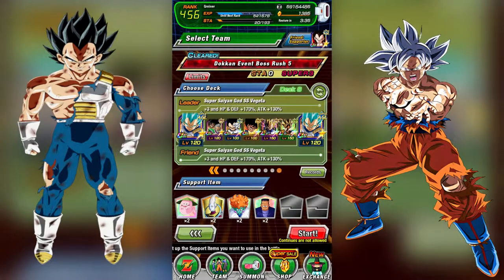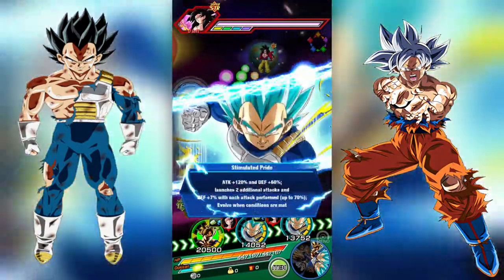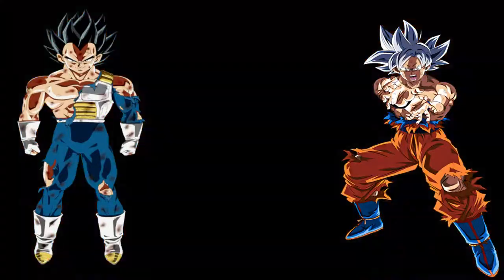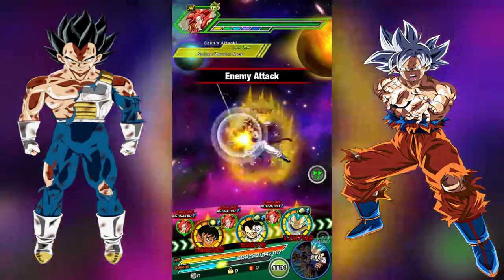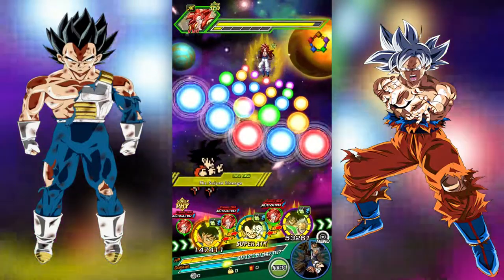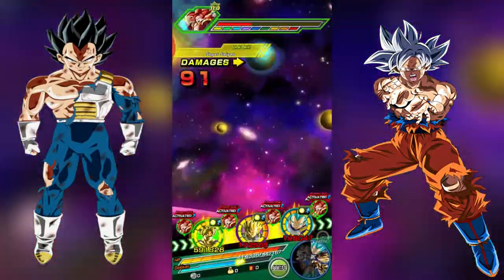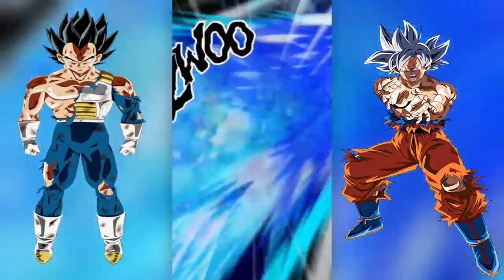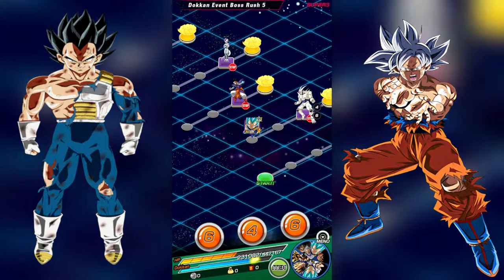Dragon Ball Z Dokkan Battle - April Fools Day Units